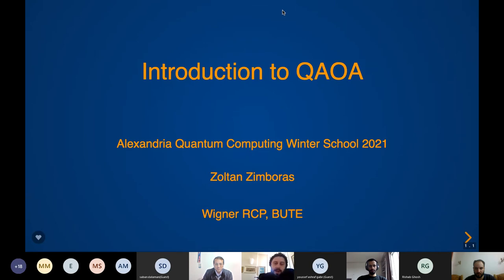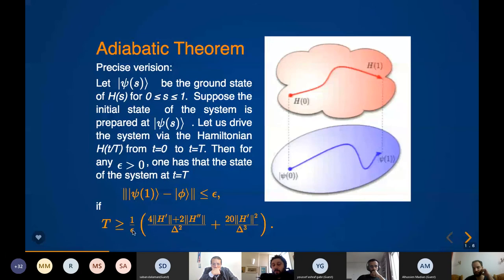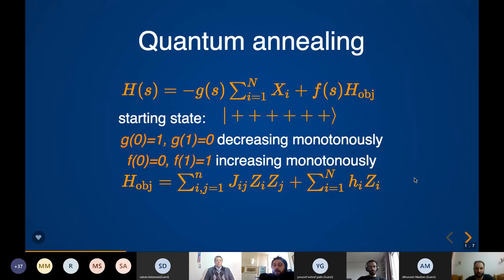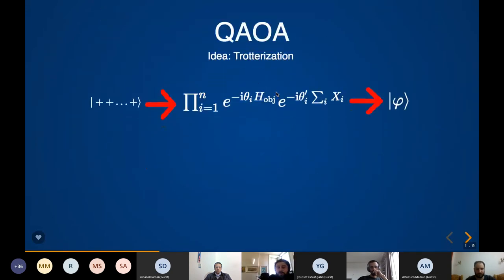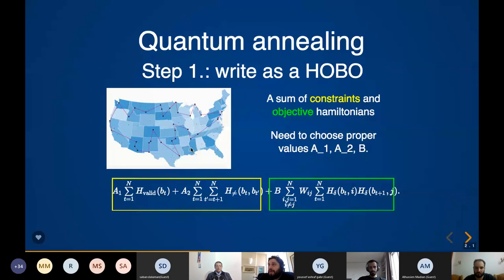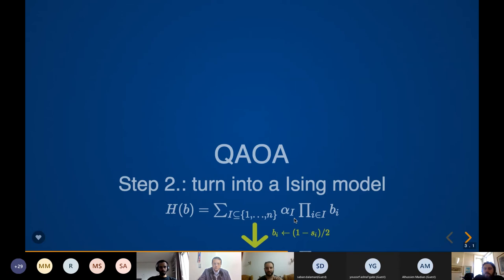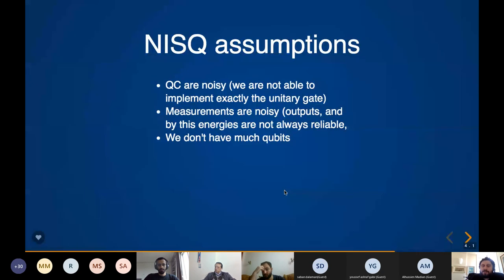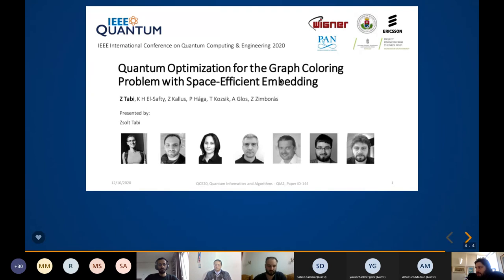A Gentle Introduction to the Quantum Approximate Optimization Algorithm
Alexandria Quantum Computing Winter School 2021
Invited Talks day
Speaker: Dr Zoltán Zimborás
Title: A gentle introduction to Quantum Approximate Optimization Algorithm
Hosted by: Dr Ahmed Younes & Eng Kareem H. El-Safty